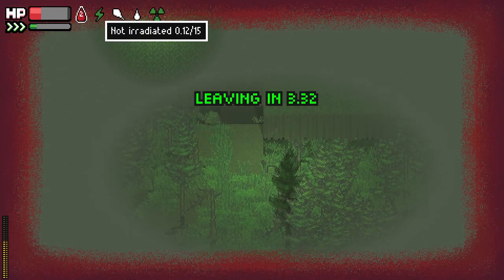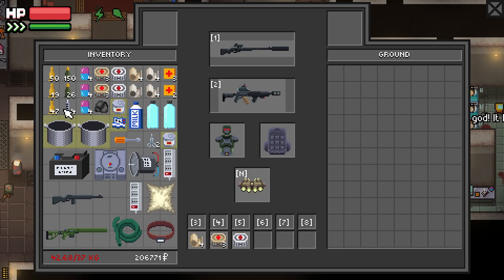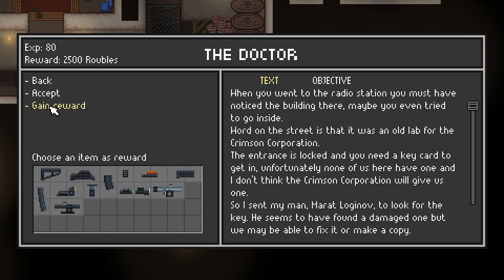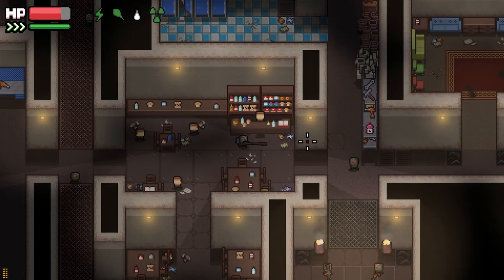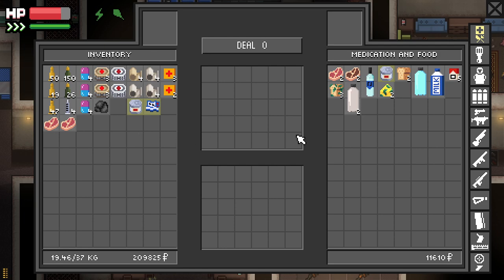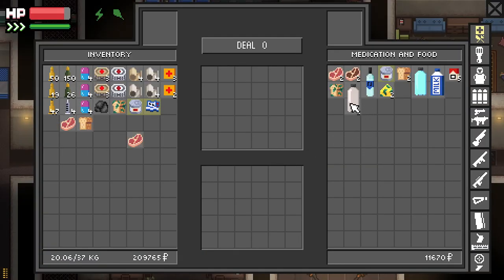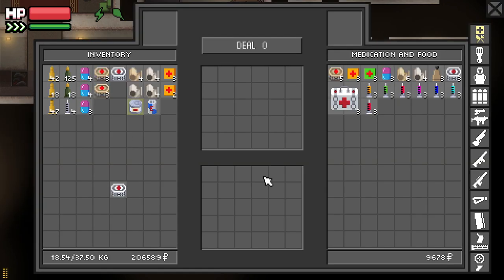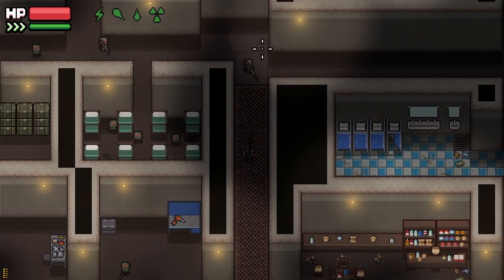Beginners Tips & Tricks to ZERO Sievert